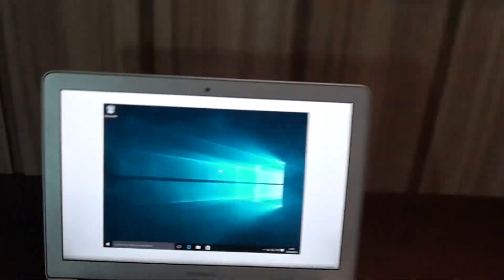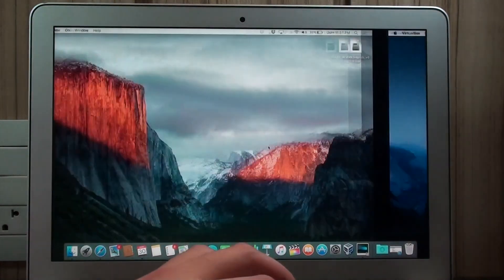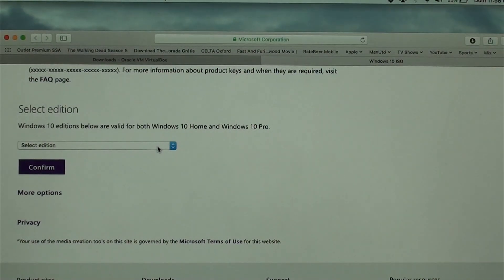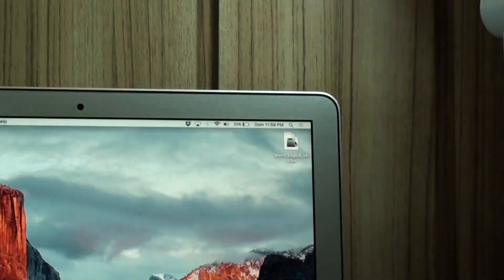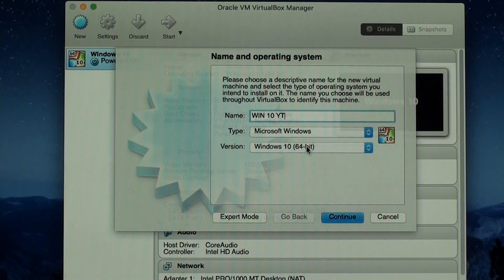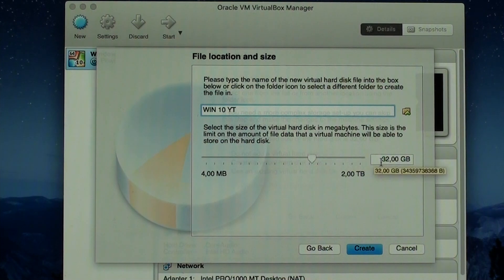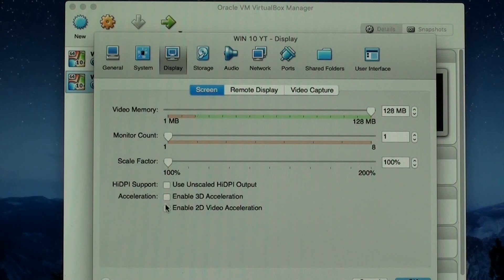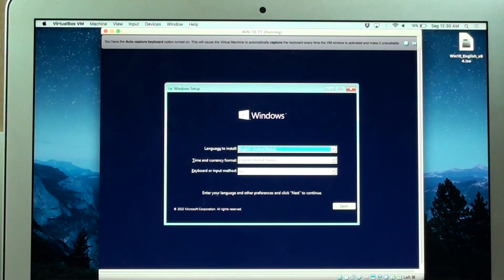How to Run Windows 10 on Mac 100% FREE (Sierra / El Capitan)